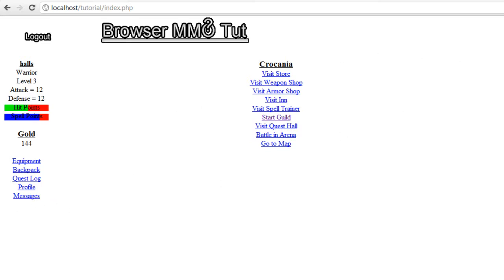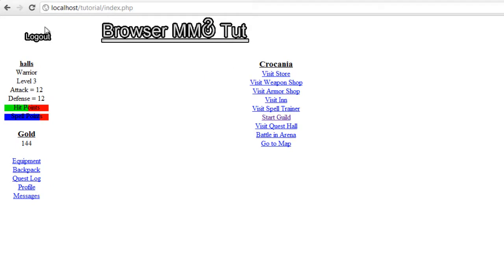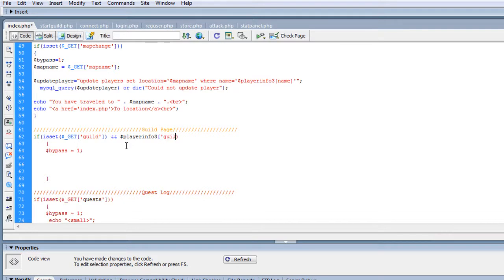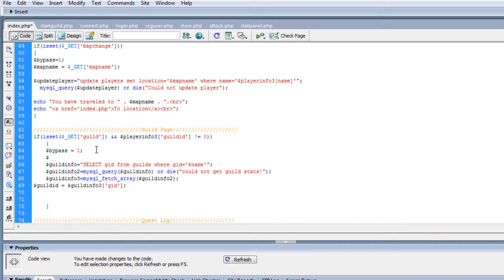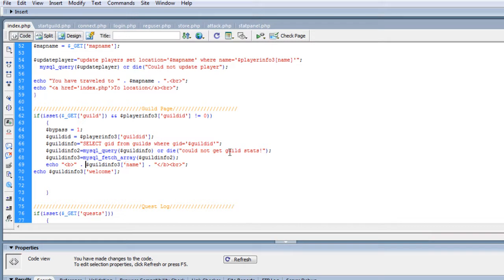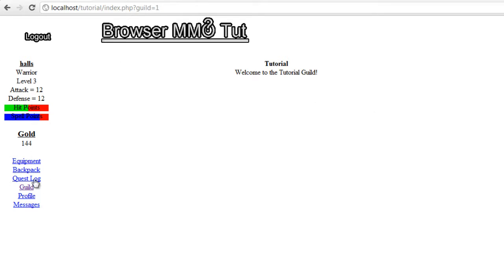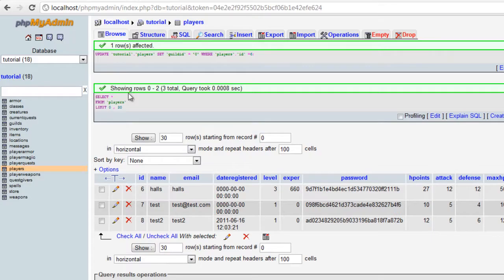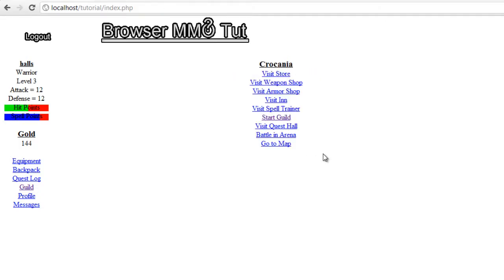Browser-Based MMORPG Tutorial 30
Indie-Resource.com's browser based MMORPG tutorial.
This is community driven as the community designs the game before each video. If you want to take part please